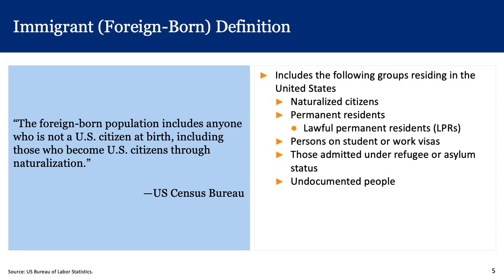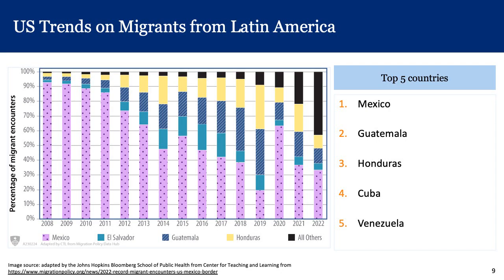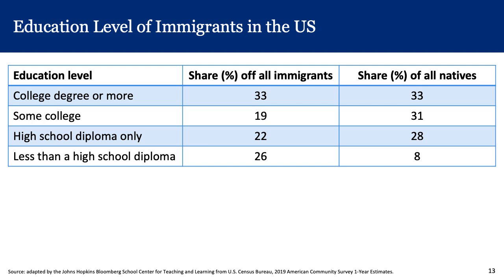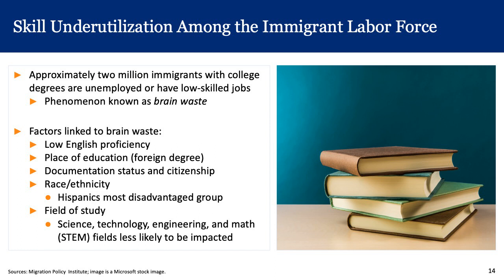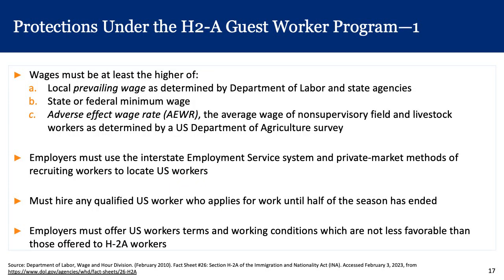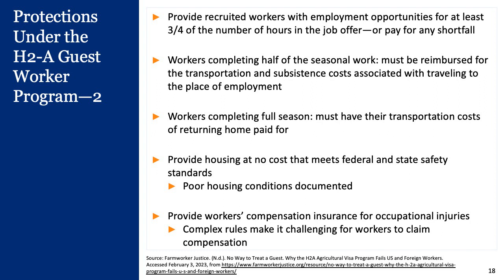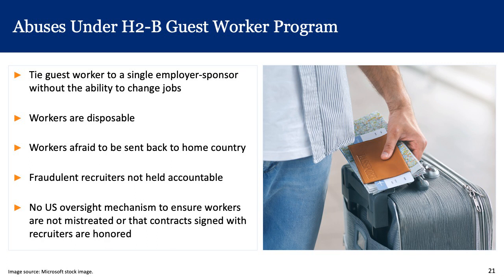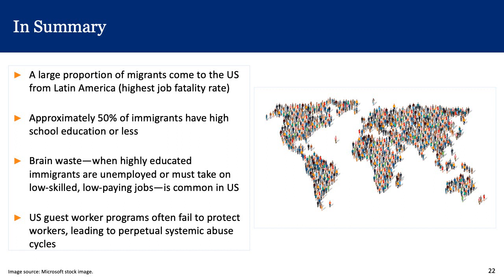01 Demographics of Immigrant Workers and Guest Worker Programs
Presented by Lesliam Quirós-Alcalá, PhD, Assistant Professor, Department of Environmental Health and Engineering, Johns Hopkins Bloomberg School of Public Health.